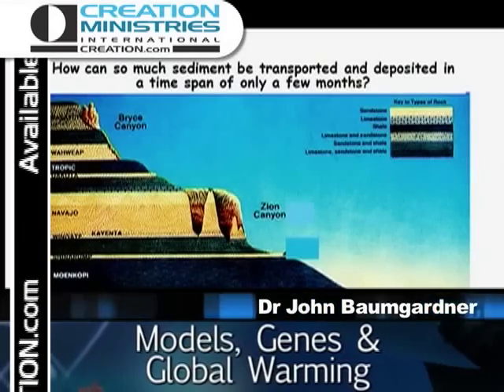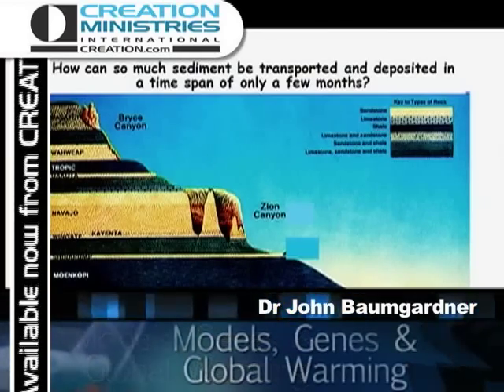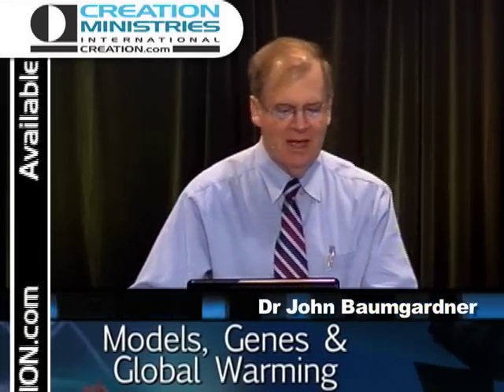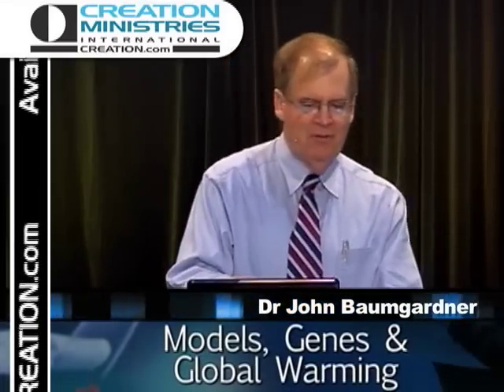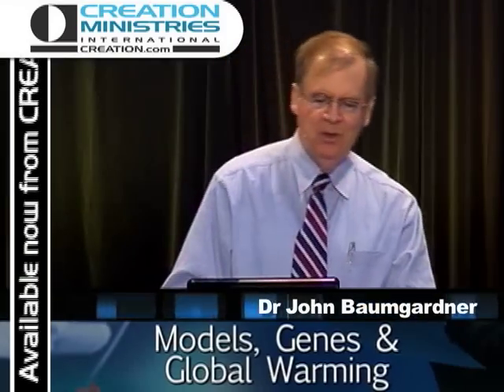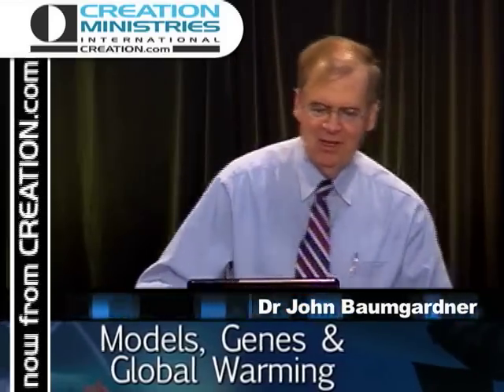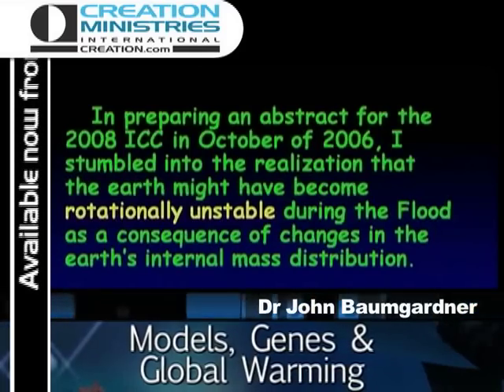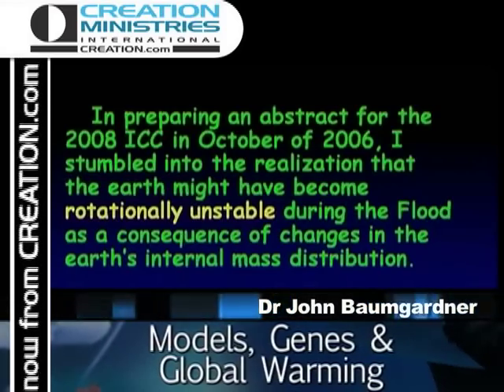Models, Genes & Global Warming - Featuring Dr John Baumgardner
From the exciting field of genetics comes new computer modelling data which supports the biblical creation model and the account of the Flood.

Probing the earth's deep places: Interview with plate tectonics expert Dr John Baumgardner